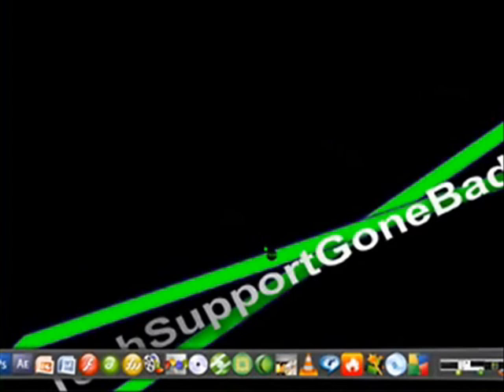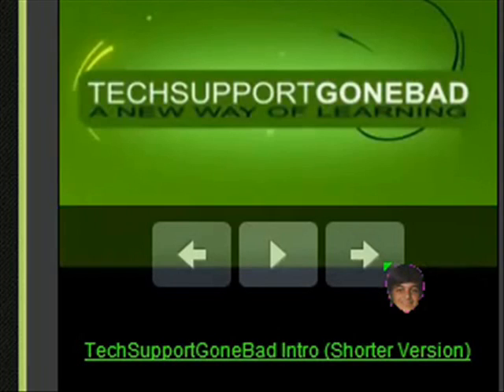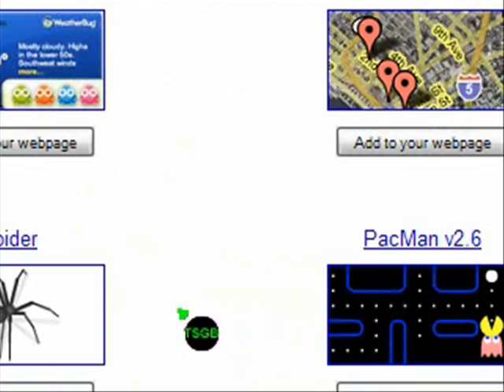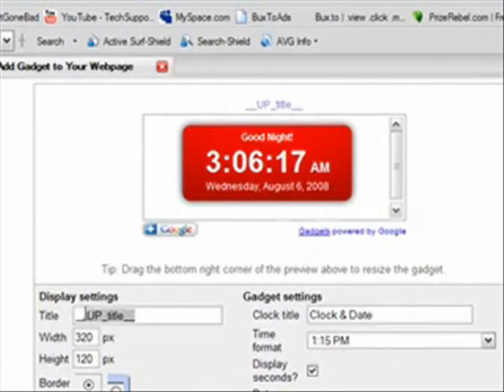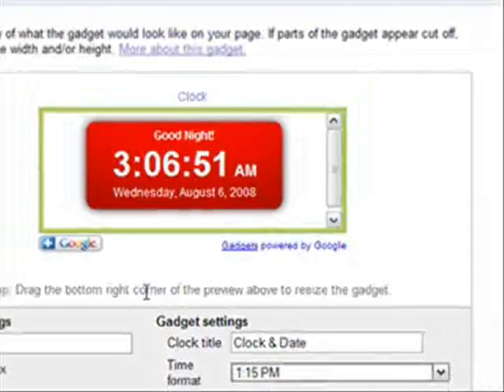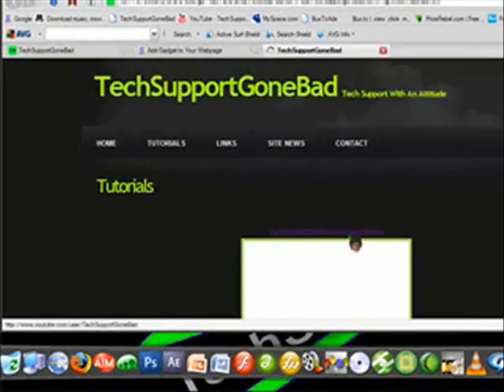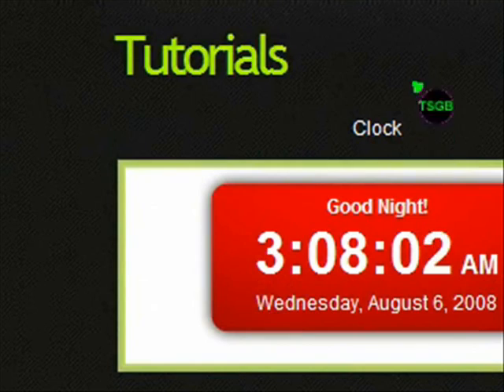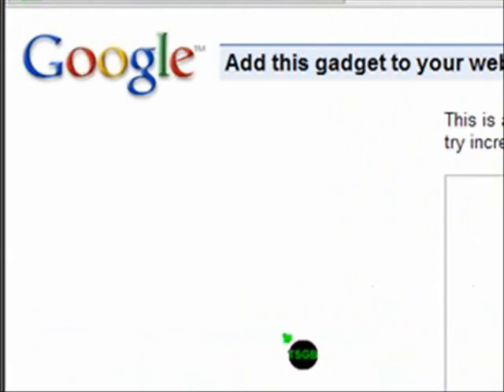How To Add Widgets To Your Website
If The Link Above Doesnt Work..Just Go Then Type In Google Gadgets And Press Im Feeling Lucky